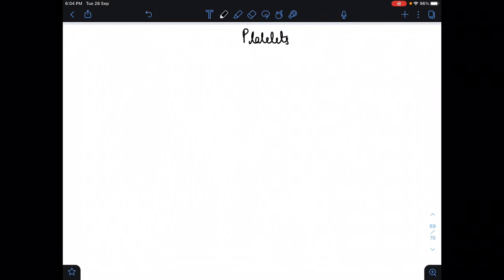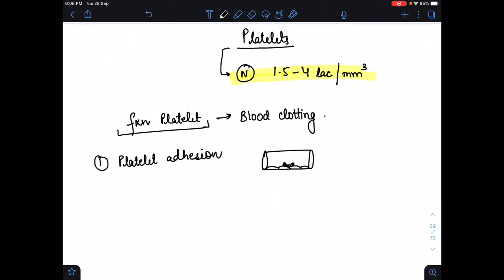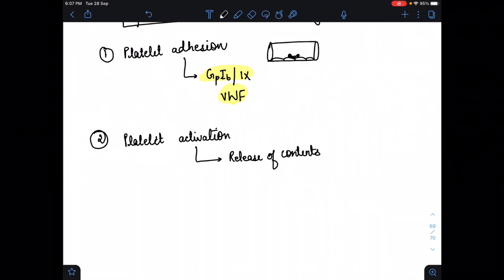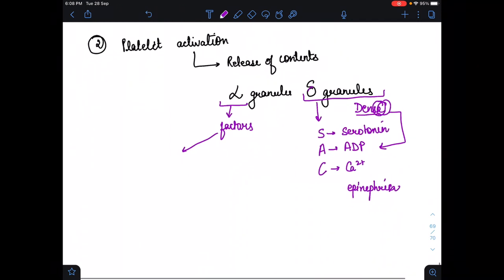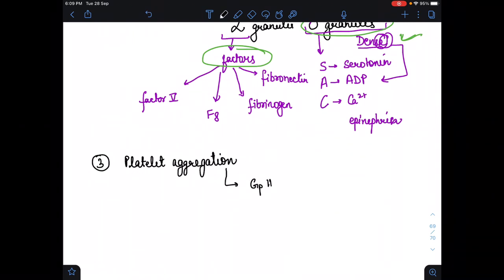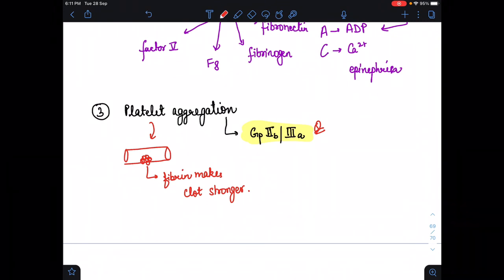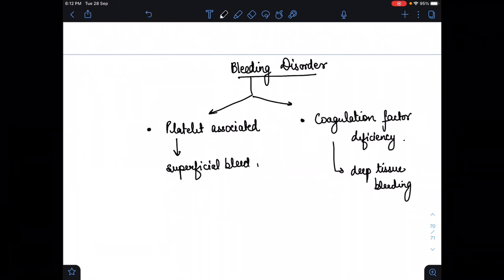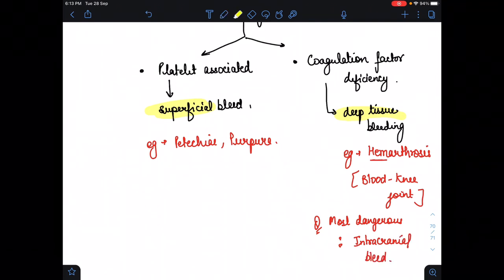Pathology-Normal platelet function